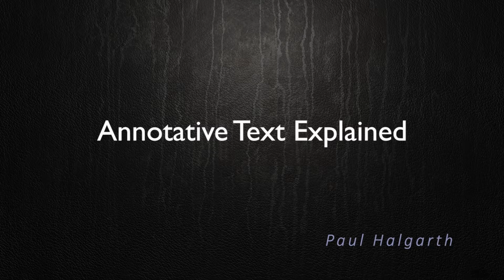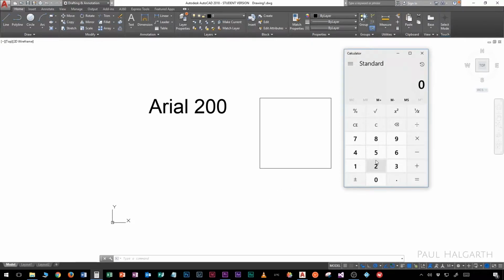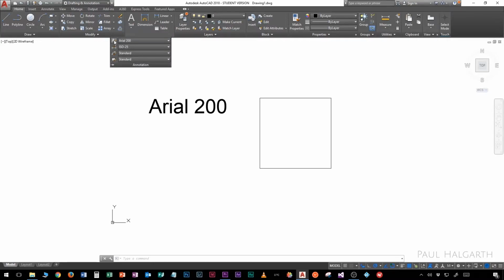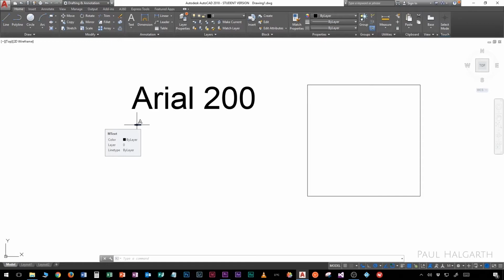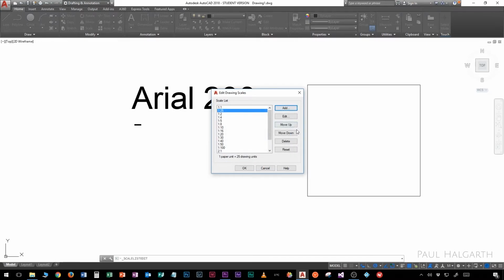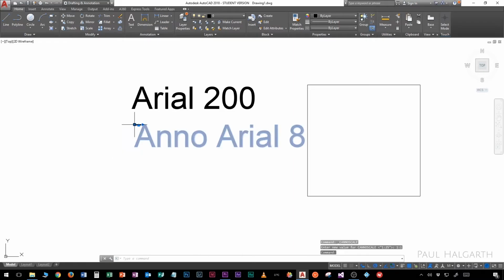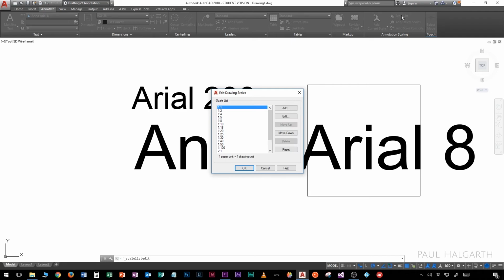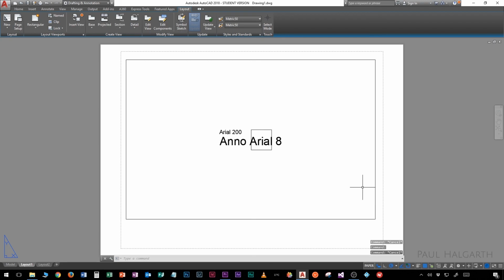12. Annotative Text Explained